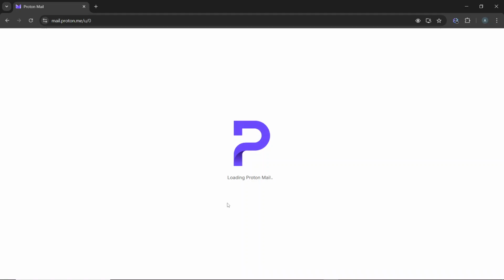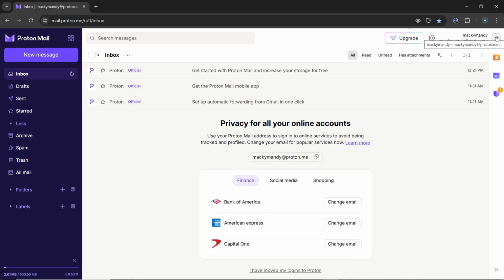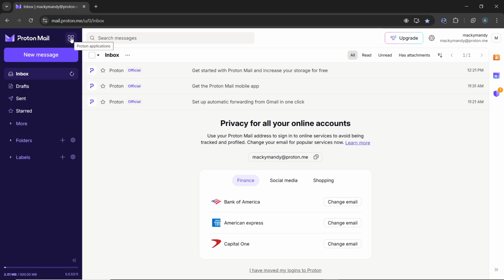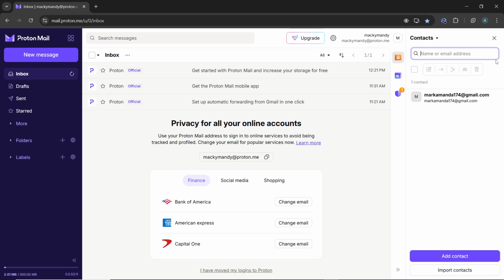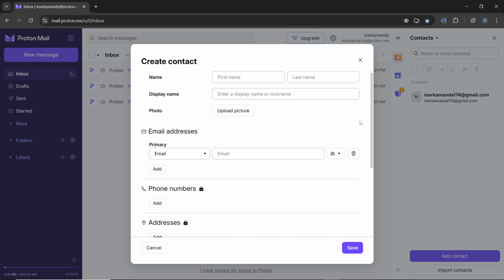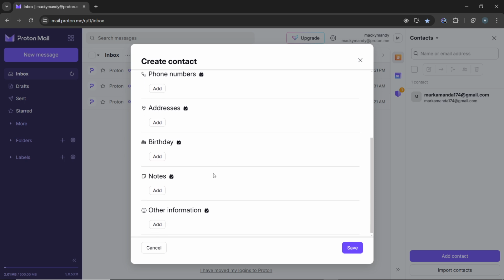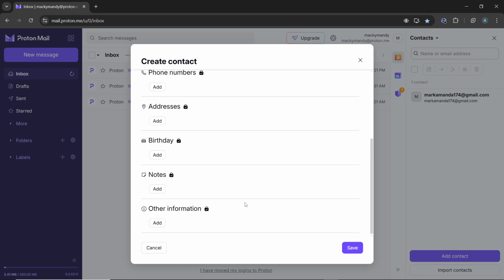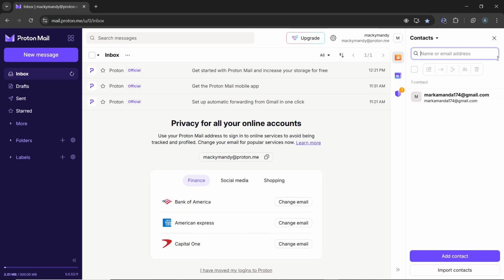How To Add Contacts In Proton Mail (Quick Tutorial)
In this video I will show you How To Add Contacts In Proton Mail. It would be good if you watch the video until the end so that you don't miss important steps.